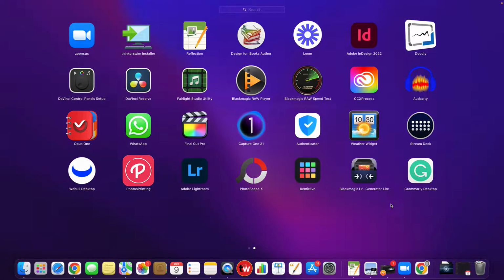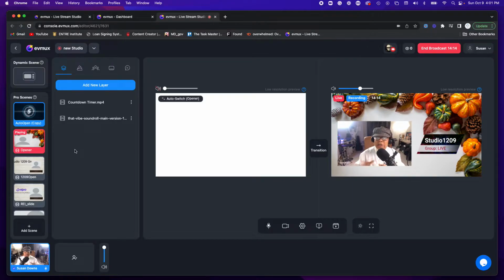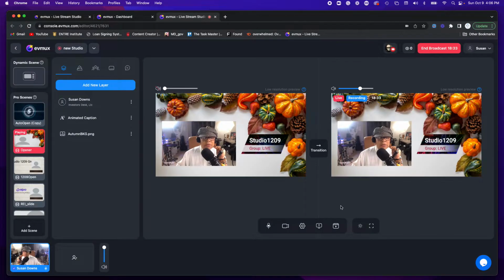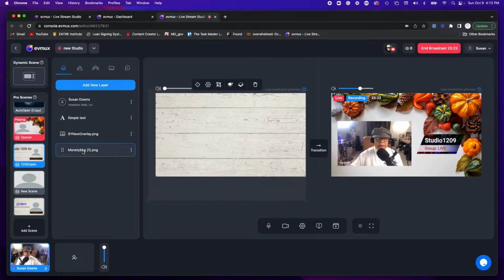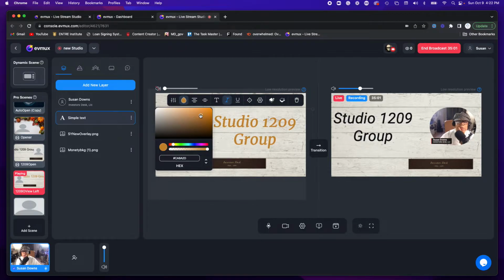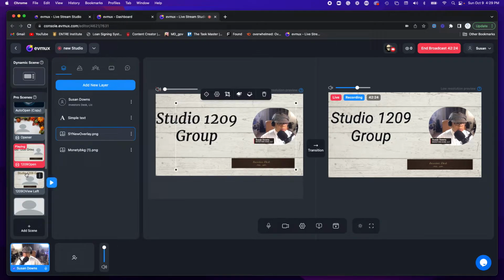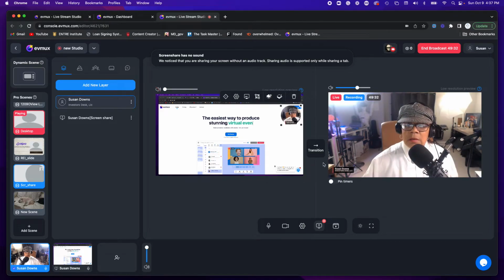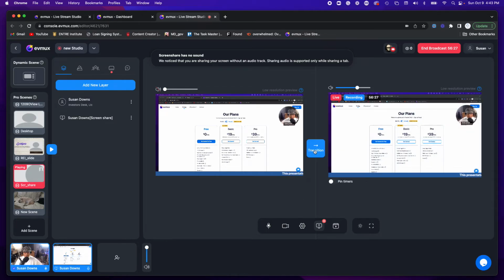EVMUX - Working With The Tools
In this video, I slowly take you through the tools and how I use them to create the pro scenes and a few other workarounds that I'm using when I don't have the budget to be that "End all- Be all Professional YouTuber"! Hope you find value and if you do, please comment, share your thoughts and add your own value comments below to spice things up. There's a lot to know and grow with this platform. Start free and learn...move to Basic and then become a Pro!
I also use Canva's Pro version to design my YT thumbnails, but you can start there for free as well.